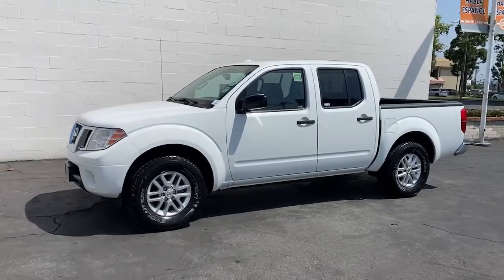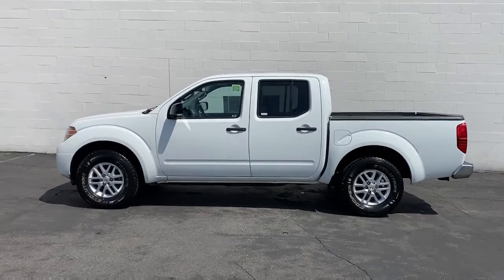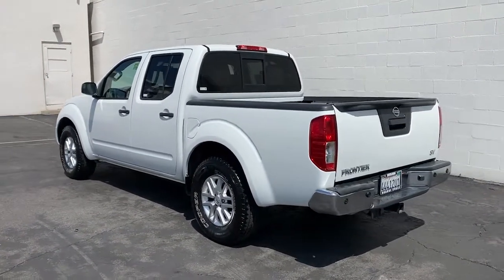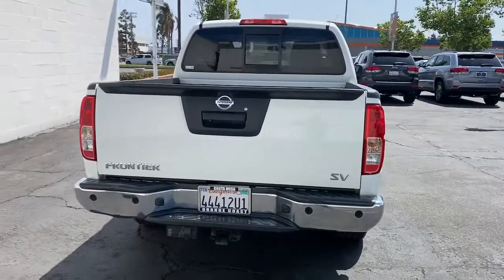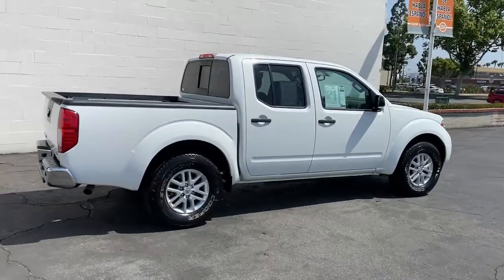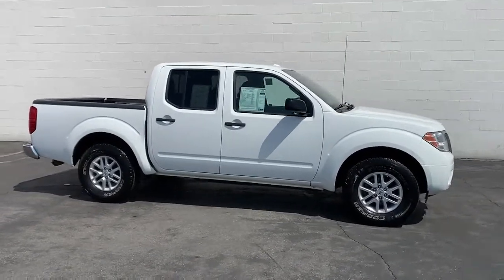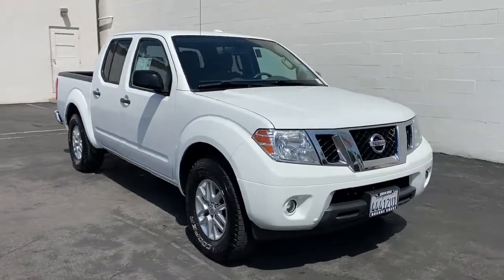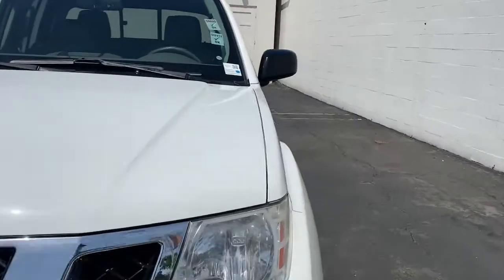2015 Nissan Frontier Costa Mesa, Huntington Beach, Irvine, San Clemente, Anaheim, CA FN724147P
2015 Nissan Frontier
2015 Nissan Frontier 2WD Crew Cab SWB Auto SV - Stock#: FN724147P - VIN#: 1N6AD0ER9FN724147

GLACIER WHITE exterior and Steel interior SV trim. EPA 22 MPG Hwy/16 MPG City! Heated Seats CD Player Bluetooth iPod/MP3 Input Satellite Radio Aluminum Wheels Bed Liner Trailer Hitch [K02] SV VALUE TRUCK PACKAGE. KEY FEATURES INCLUDE: Satellite Radio iPod/MP3 Input Bluetooth CD Player Aluminum Wheels Nissan SV with GLACIER WHITE exterior and Steel interior features a V6 Cylinder Engine with 261 HP at 5600 RPM*. OPTION PACKAGES: SV VALUE TRUCK PACKAGE Heated Front Seats Dual Zone Automatic Temperature Control Rear View Monitor w/Rear Sonar System Utili-Track Channel System 4 adjustable tie-down cleats Sliding Bed Extender Auto-Dimming Inside Mirror w/Integrated Compass outside temperature display Factory-Applied Spray-On Bedliner In-Cabin Microfilter Floor Mats Class IV Integrated Receiver Hitch Vehicle Security System (VSS) 2 Additional Speakers Fog Lights. EXPERTS REPORT: KBB.coms review says The 2015 Nissan Frontier offers serious off-road credentials in a tough and rugged package all at a price thats considerably less than a full-size truck.. Horsepower calculations based on trim engine configuration. Fuel economy calculations based on original manufacturer data for trim engine configuration. Please confirm the accuracy of the included equipment by calling us prior to purchase.